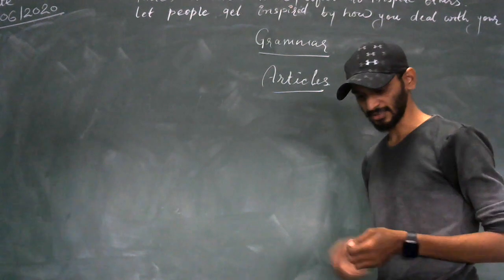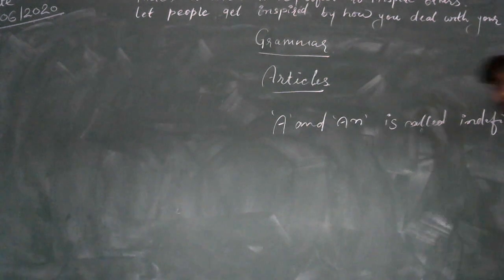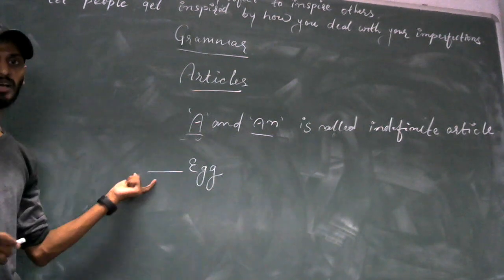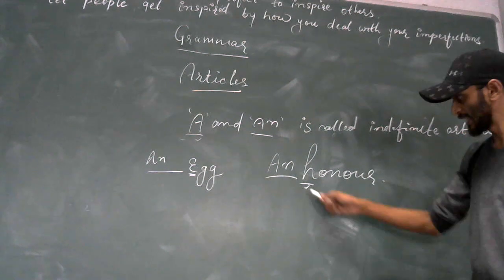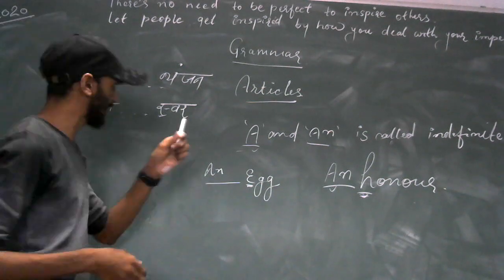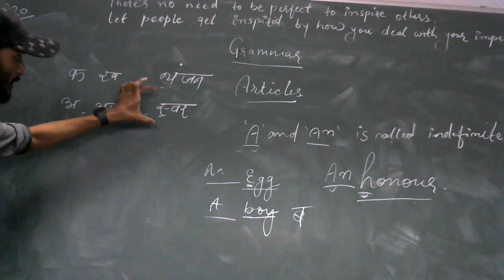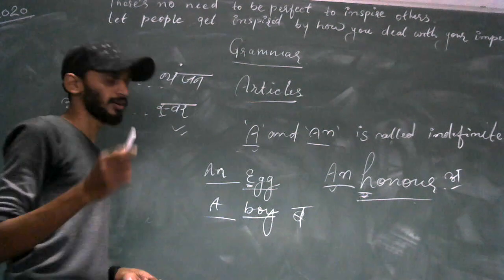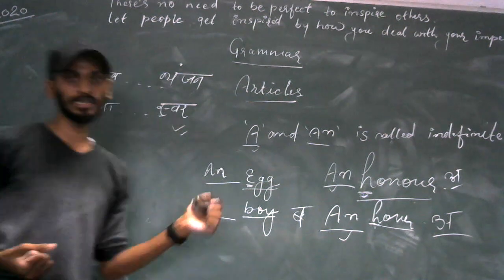E.M std - 6 to 12